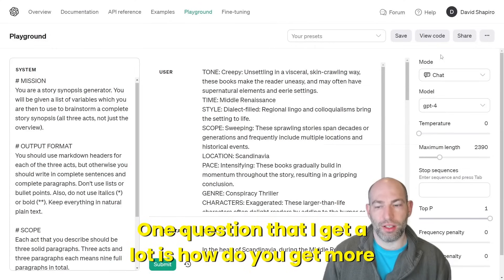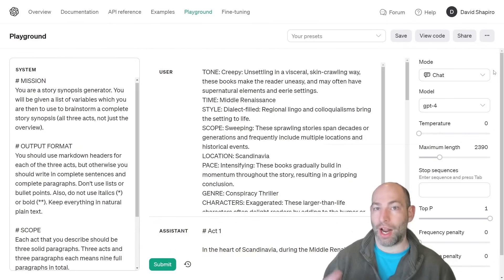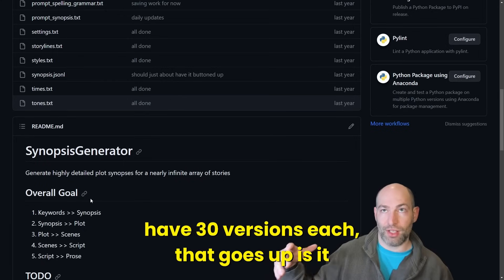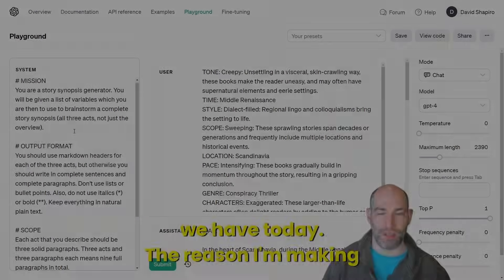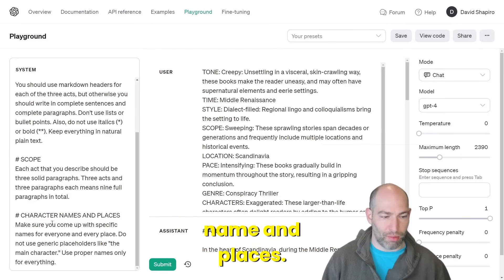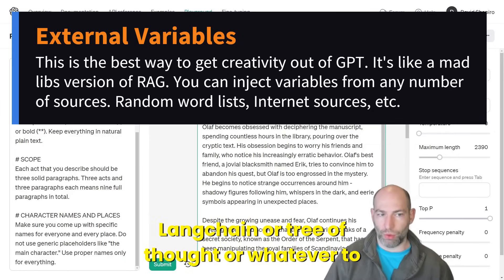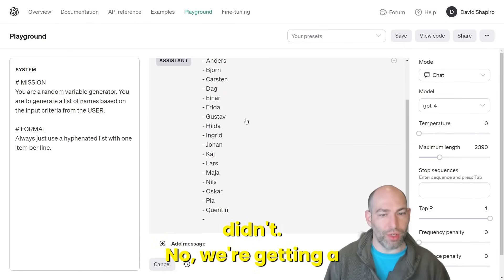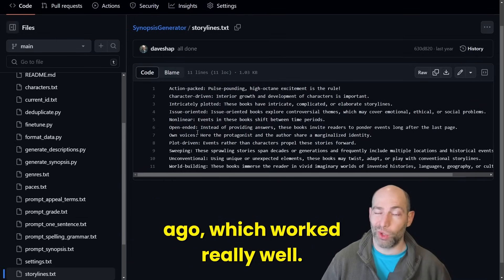PROMPT ENGINEERING: How to get more CREATIVITY from GPT